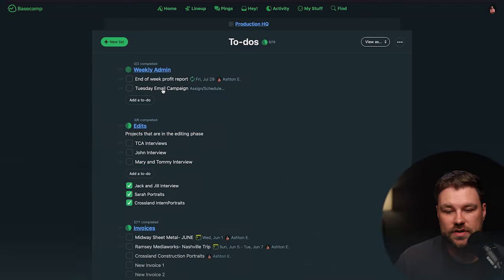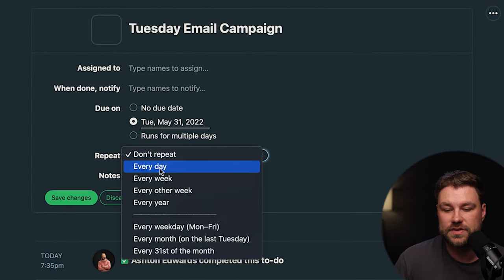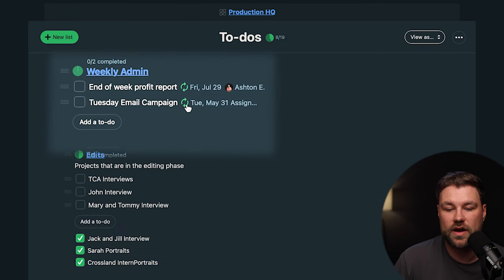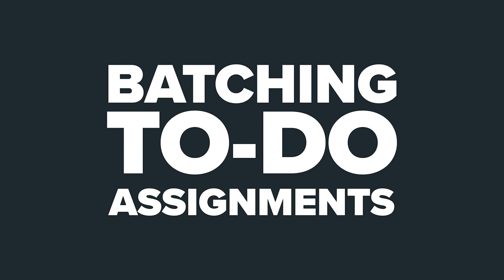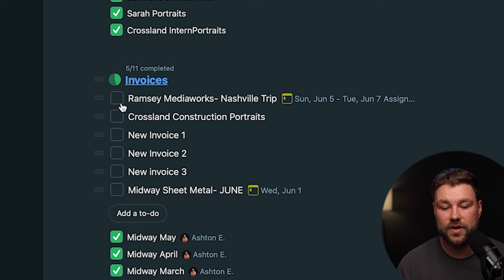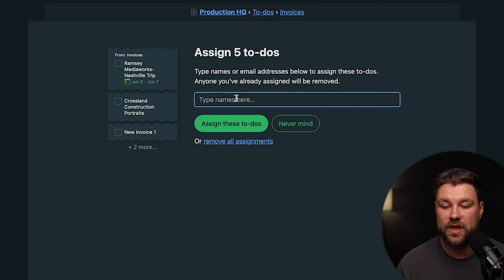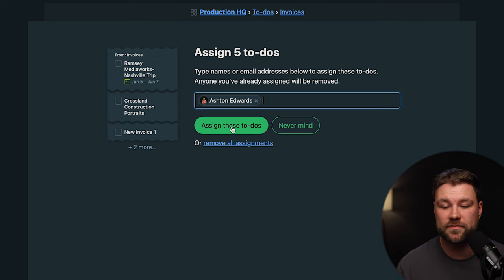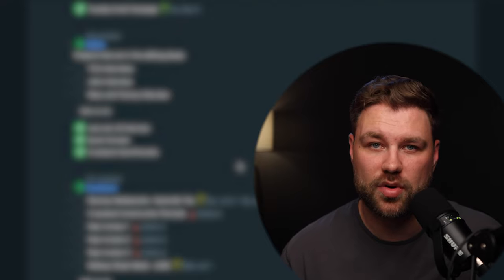Visual Storyteller Sample- Save Time Scheduling To-Dos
This is a demo video for an interview I did with Basecamp.

Editing Software: Premiere